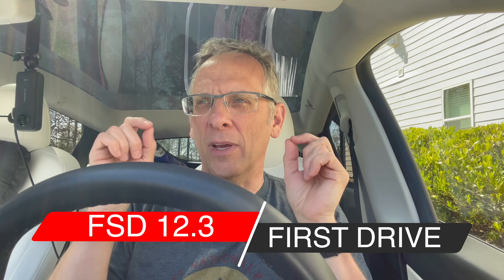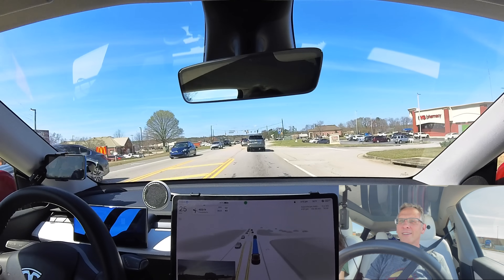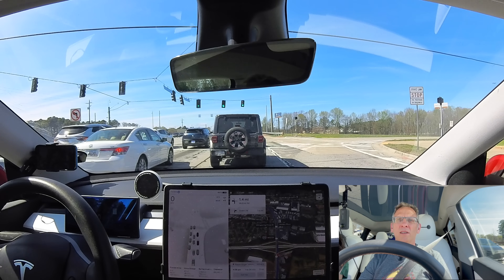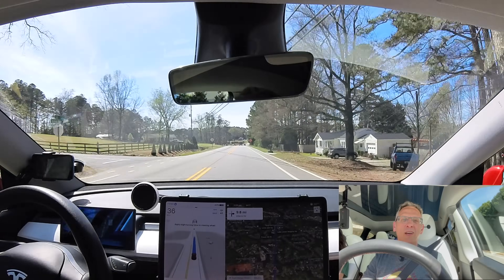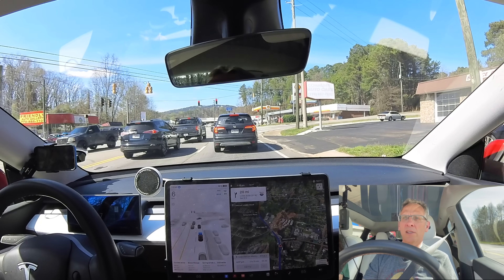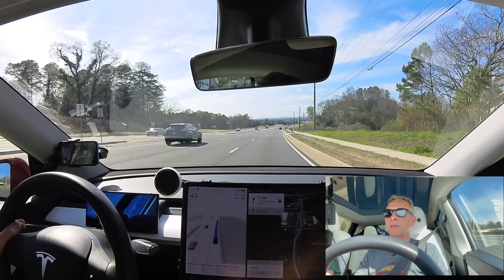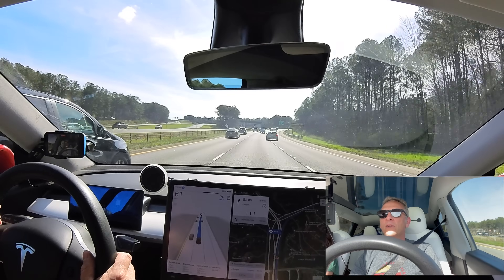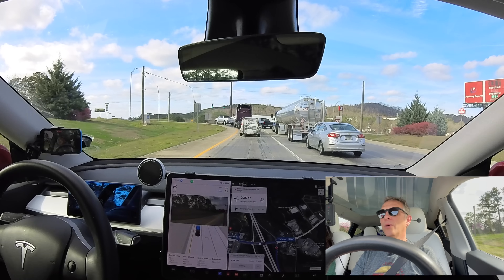Tesla FSD 12.3 First Drive - Just Wow! - 80 Miles Out of Atlanta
In this video we take the back way out of Atlanta 80 miles with FSD 12.3. We cover in town, back roads and interstates. Want to see how FSD holds up? Check out this video.

Interior Accessories
Baymax Vinyl Seat Stickers

Travel/Camping:
1. Lost Horizon Model Y Mattress
👉🏼 Lost Horizon Mattress Pump